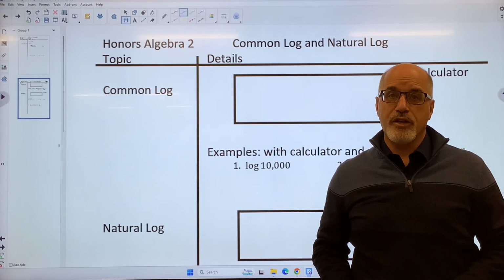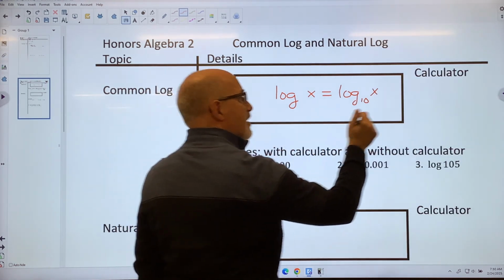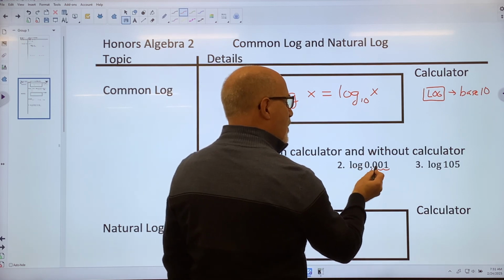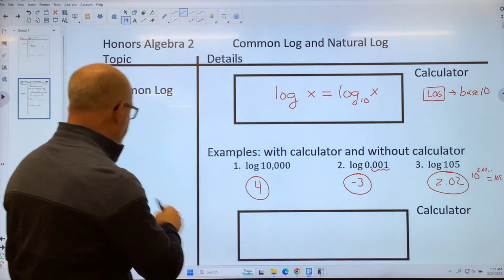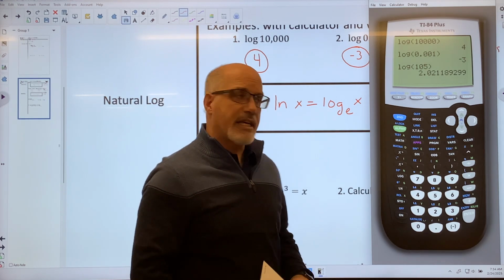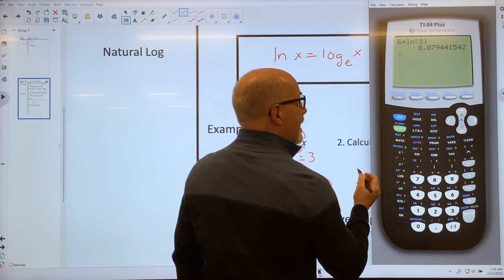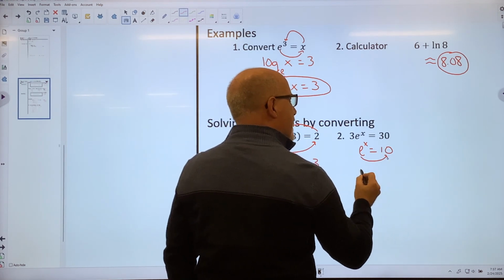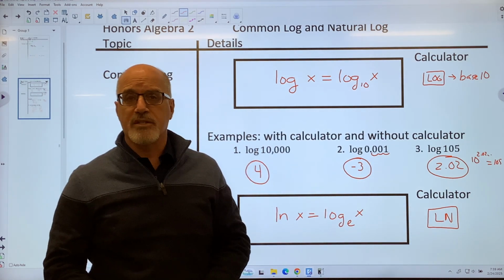Honors Alg 2 Topic 6-3 Common Log and Natural Log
Introduction to the notation and calculator usage of common log and natural log.